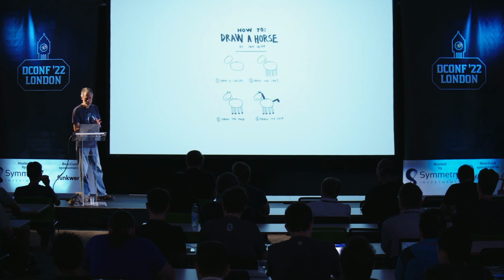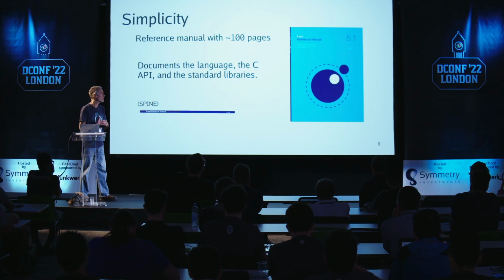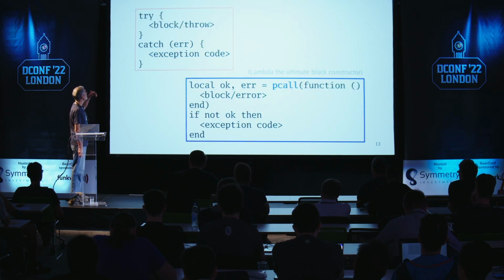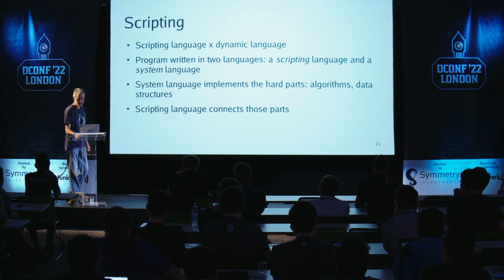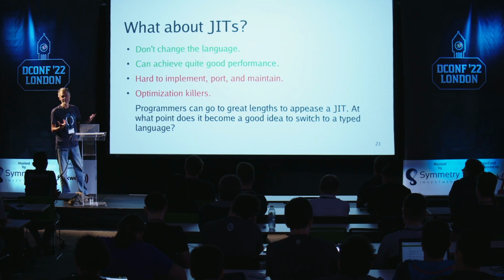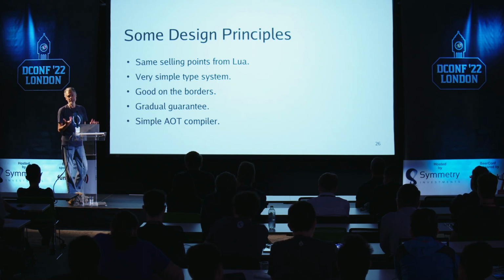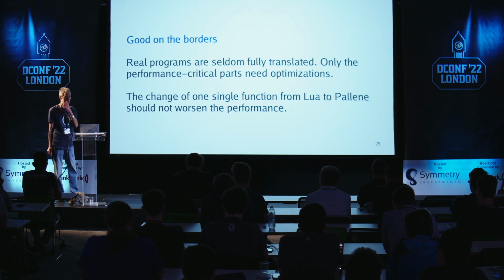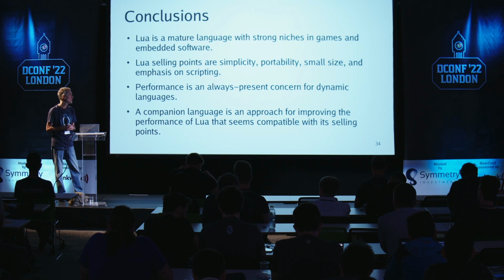DConf '22: Lua and Pallene -- Roberto Ierusalimschy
Lua is a scripting language widely used in several fields, with strong niches in games and embedded systems. Pallene is a companion language for Lua, that is, a system language specifically designed to interoperate with Lua in a scripting architecture.

The first part of this talk presents the main features of Lua, in particular those that set it apart from other scripting languages: portability, simplicity, and embeddability. The second part discusses Pallene and the concept of a companion language, which brings together ideas from scripting, JIT compilation, and gradual typing, focusing on a design that aims to bring more performance for Lua programs.

TIMECODES:
00:00 Title and Introduction
00:43 Overview
02:55 Why Lua?
03:40 Lua's portability
05:14 Lua's size
06:29 Lua's simplicity
08:31 Tables in Lua
10:50 Closures in Lua
14:37 Coroutines in Lua
16:32 Lua and scripting
21:12 Scripting and performance
24:01 What about JITs?
26:24 Pallene: a companion language
32:06 Pallene design principles
34:27 Pallene's simple type system
36:59 Pallene is "good on the borders"
38:10 The simple AOT Pallene compiler
42:11 Conclusions
44:14 Comment from viewer about using D and Lua in production
44:58 Q: Is the Pallene compiler completely separate from the Lua compiler?
45:23 Q: Why does Lua have one-based indexing?
50:34 Q: Why is LuaJIT faster than Pallene in some benchmarks?
52:33 Q about garbage collection
52:33 Q: How does Roberto organize the Lua community?
54:54 Outro